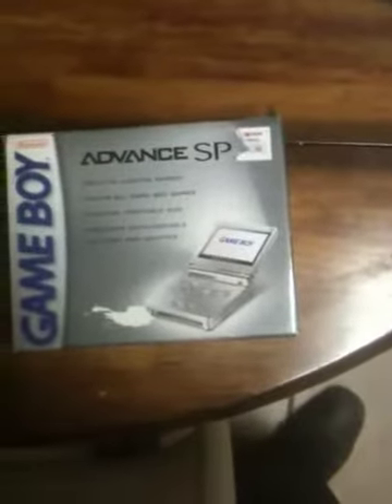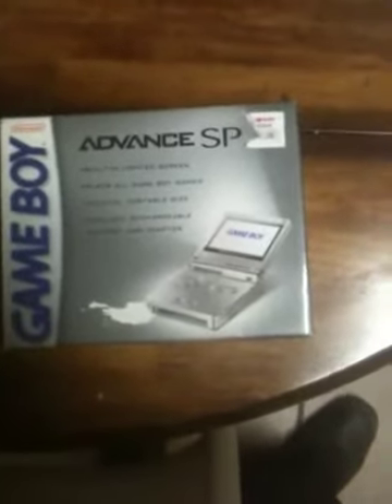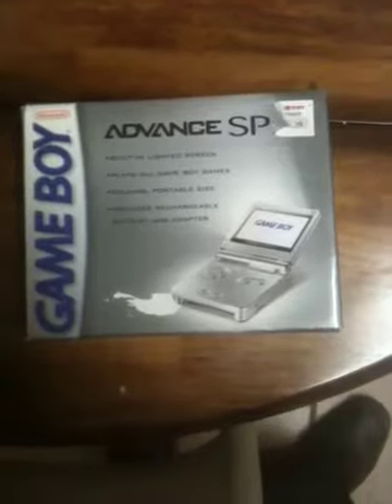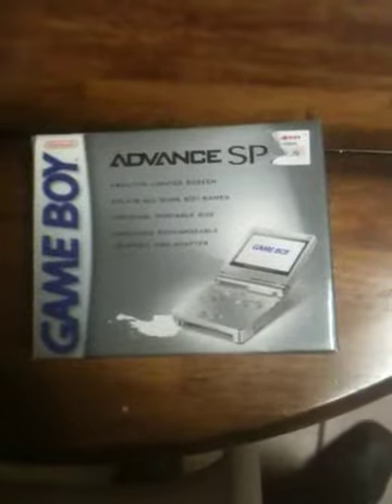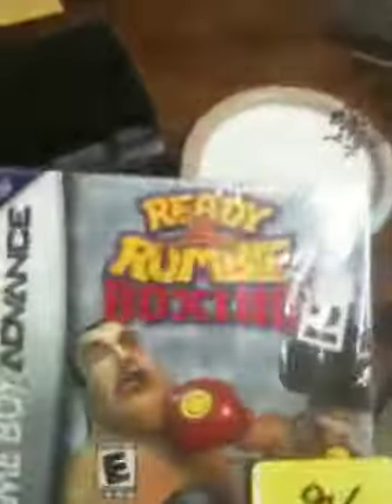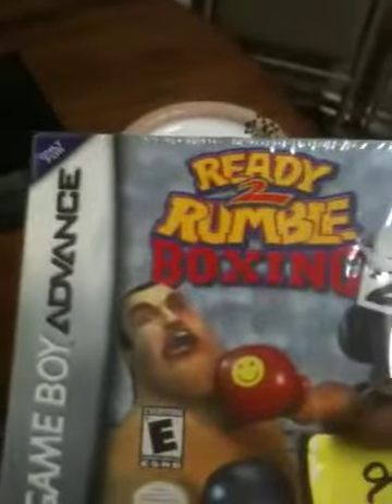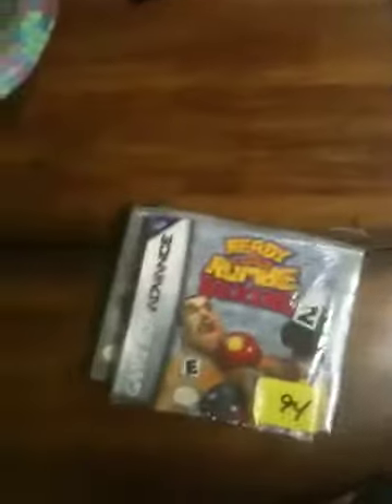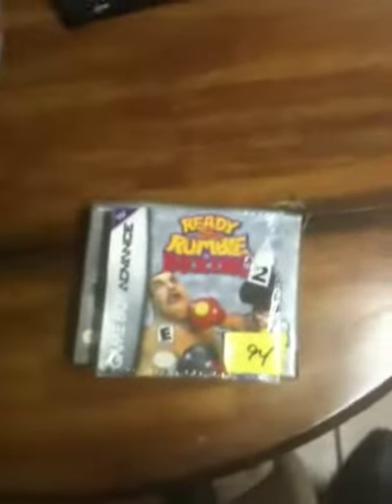Game boy sp auction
New unopened box